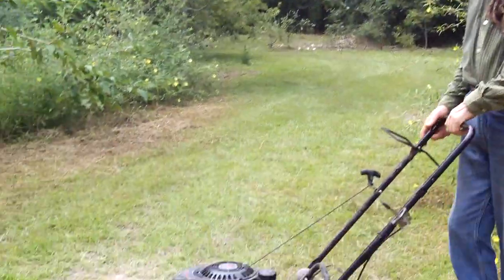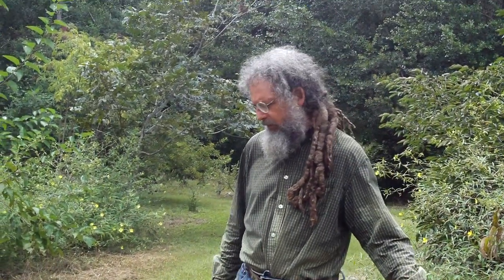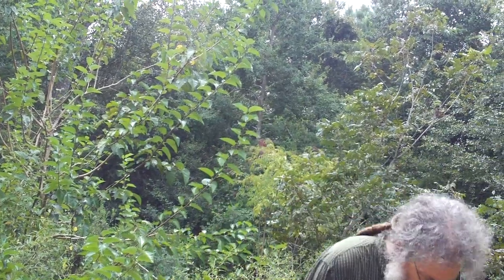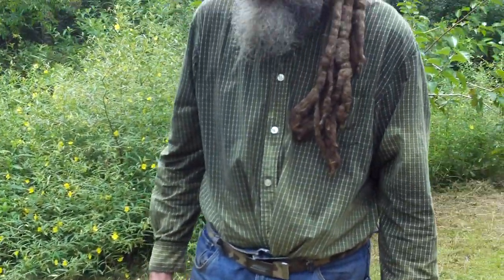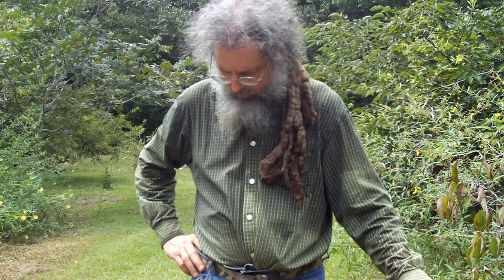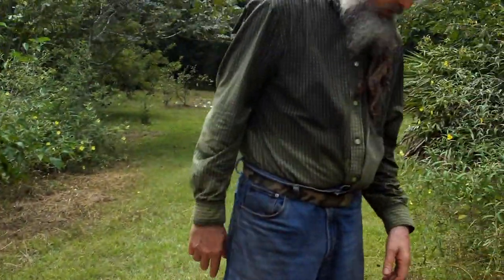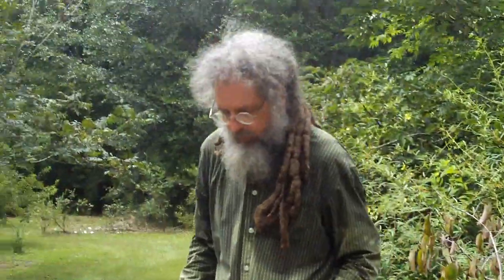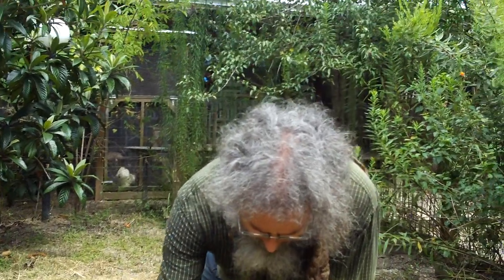LawnMower Man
We are trying to get rid of a bunch of broke junk.  So SustenanceNCovering is fixing everything that he can before he starts hauling stuff off.